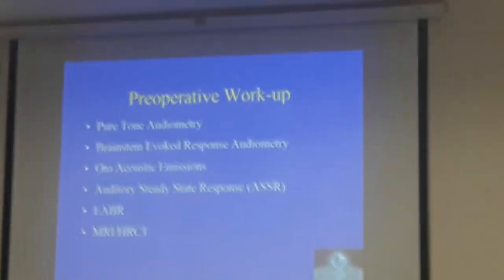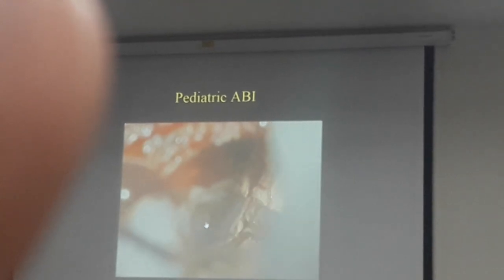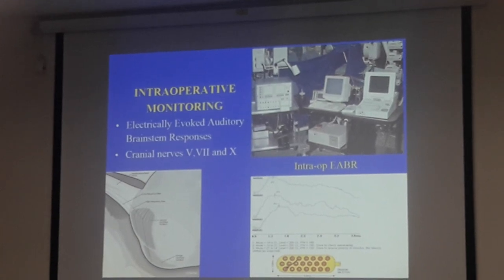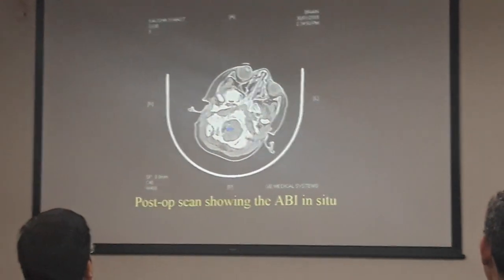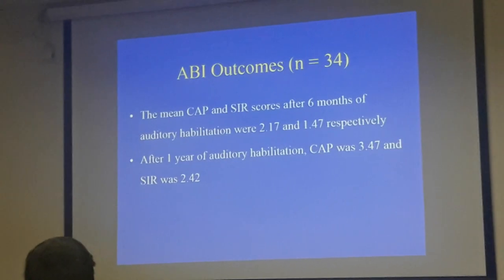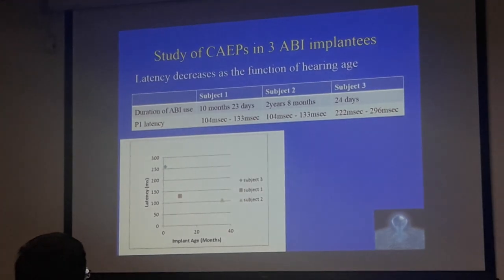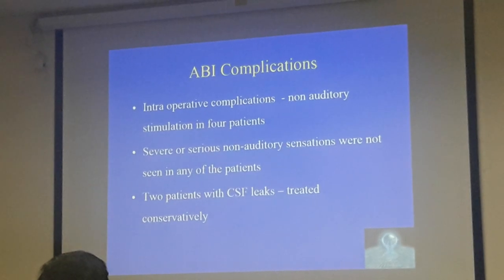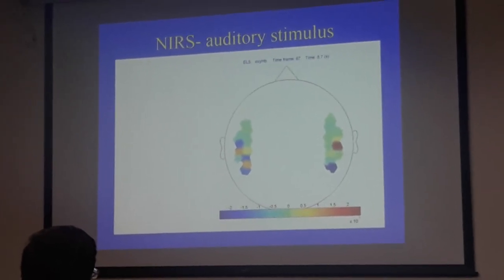Paediatric ABI - Dr. Mohan Kameswaran [ Apollo CI workshop ; Hyderabad ]